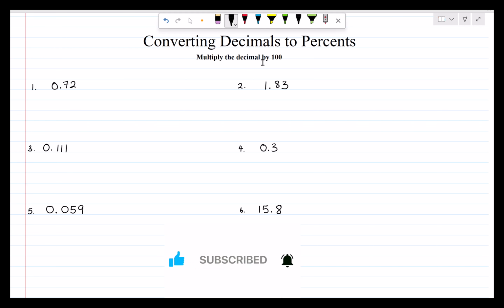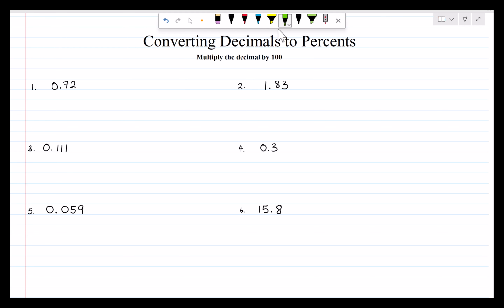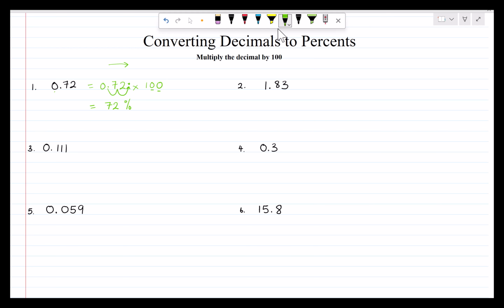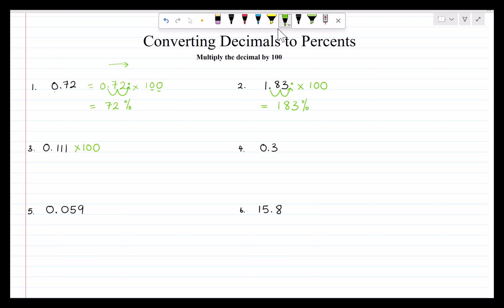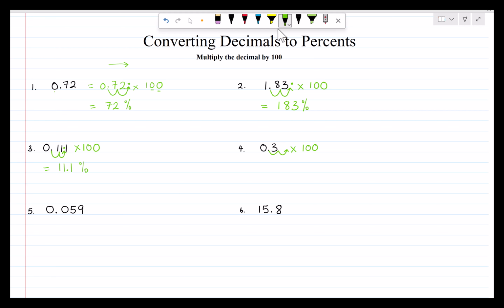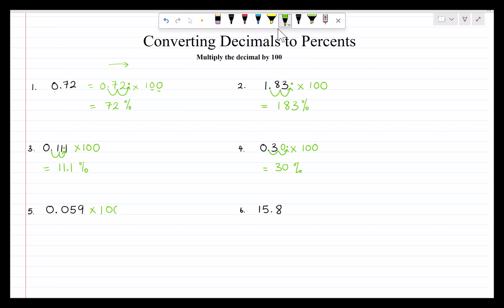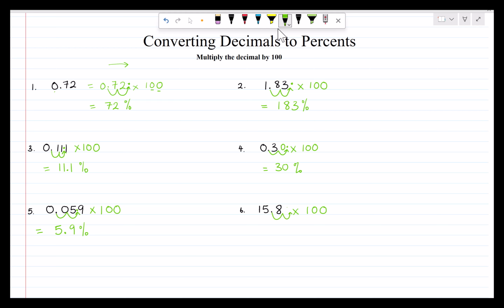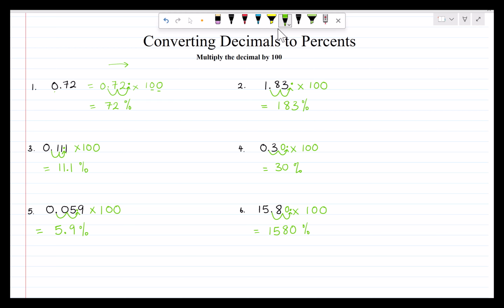Converting a Decimal to a Percent | MATH Made Easy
Welcome to Converting Decimals to Percentages with 365 MATH! If you need help with how to turn a decimal to a percent, you're in the right place!

Whether you're just starting out, or need a quick refresher, this is the video for you. I will go through decimal to percent examples and explain the steps of how to convert a decimal to a percent.